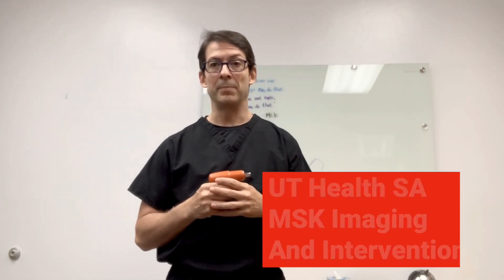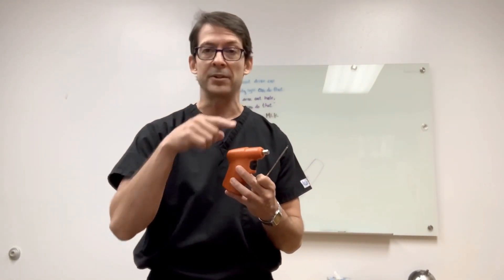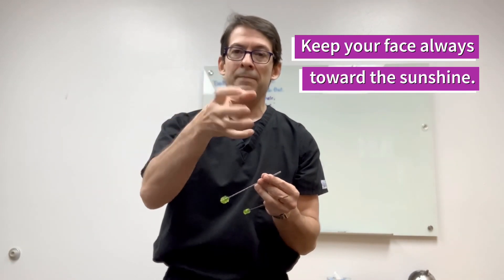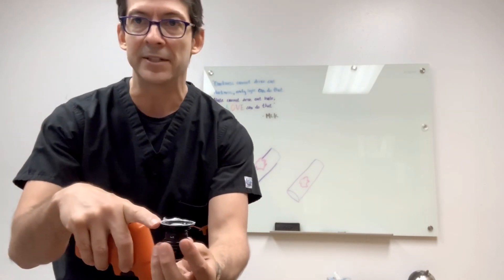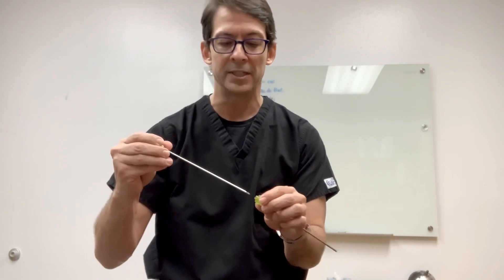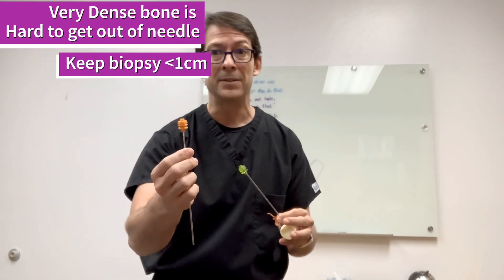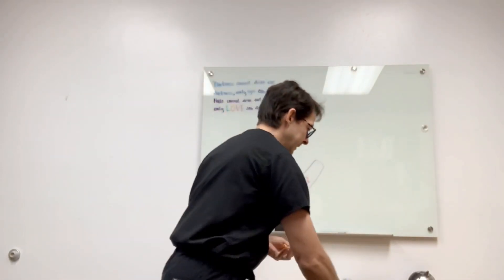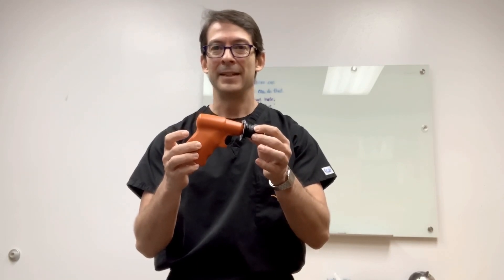OnCotrol Bone Biopsy Needle Tutorial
How and when to use the OnControl Bone Biopsy Needle.